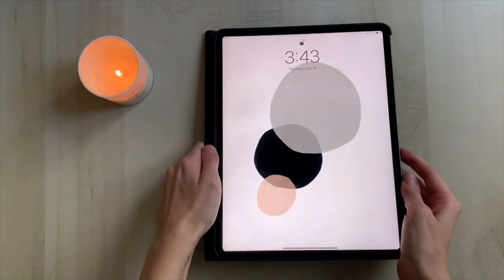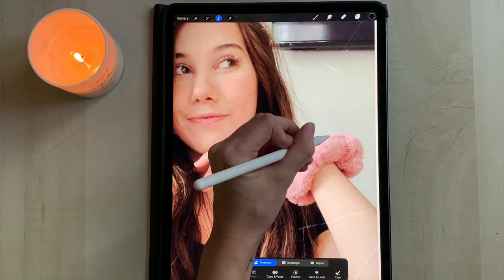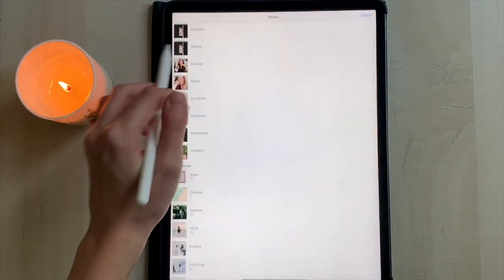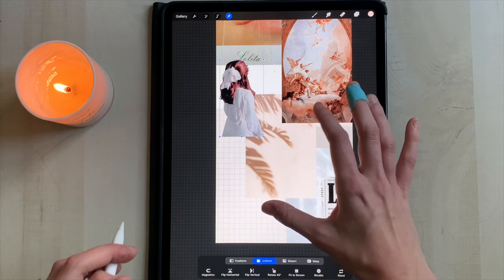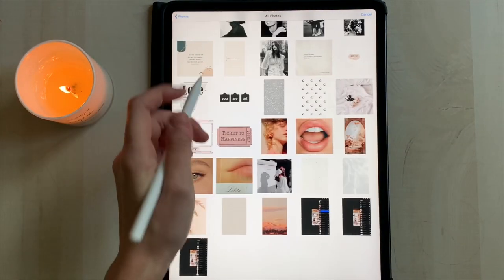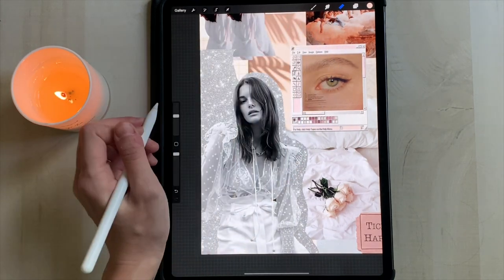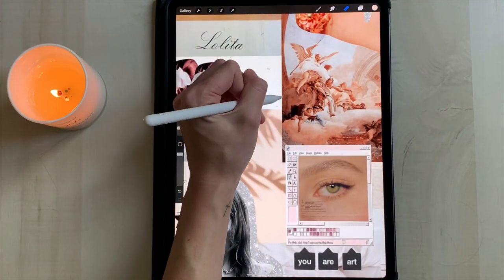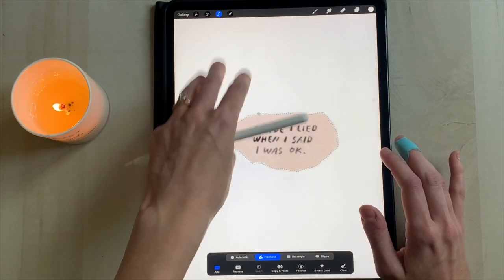✰ digital collage tutorial using procreate ✰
I hope this tutorial helped you! :) I'm gonna do another one soon to talk about how to create digital collages with animation. Below you can find the link to my Pinterest board so you can follow along to this tutorial:

Art journal instagram: @journalbean
Personal instagram: @softlypng
Design instagram: @thehoneydesignco